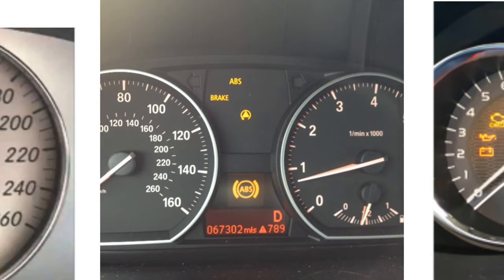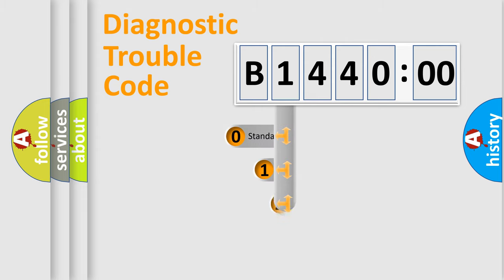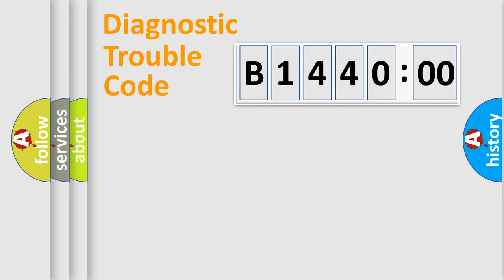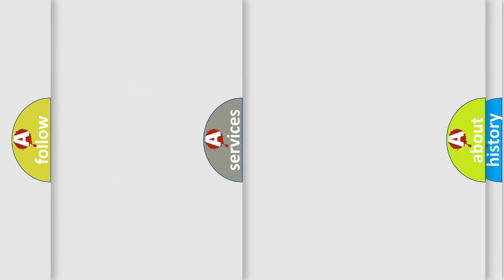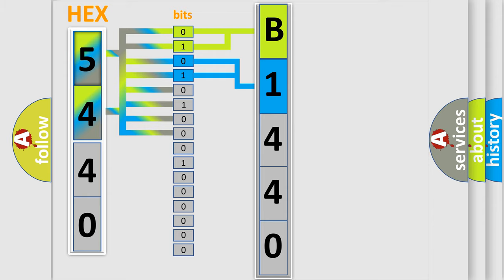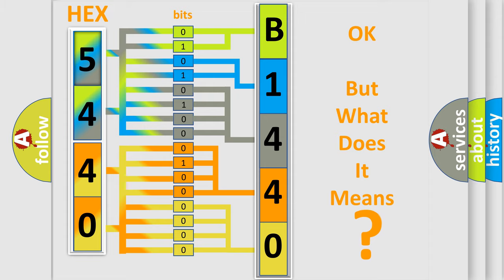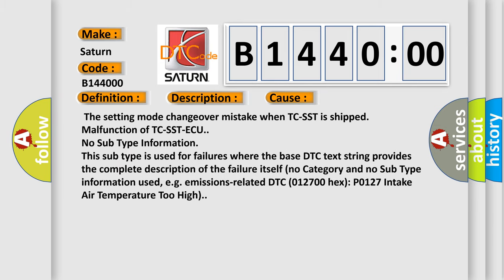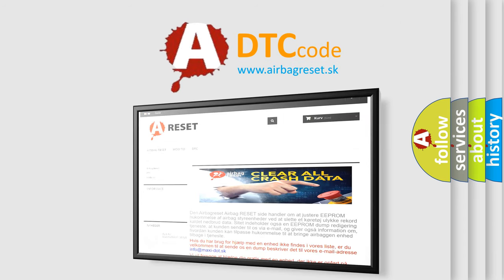DTC Saturn B1440-00 Short Explanation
Contents:
0:21 Basic DTC analysis according to OBD2 protocol standard.
1:48 Insight into programming
2:58 A diagnostically understandable description of the Diagnostic Trouble Code
3:05 Basic error definition

Make:
Saturn
Code:
B1440 00
Definition:
EOL Mode Active
Description:
The TC-SST setting mode is determined to be EOL (end of line) mode.
Cause:
 The setting mode changeover mistake when TC-SST is shipped. Malfunction of TC-SST-ECU.